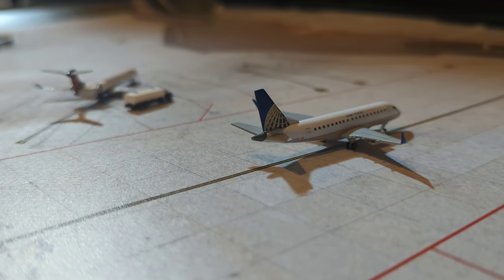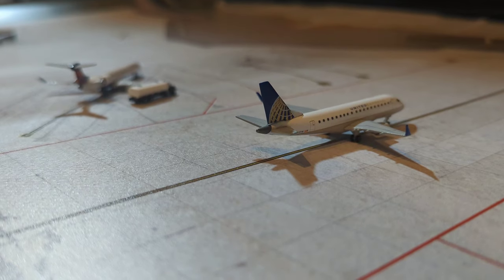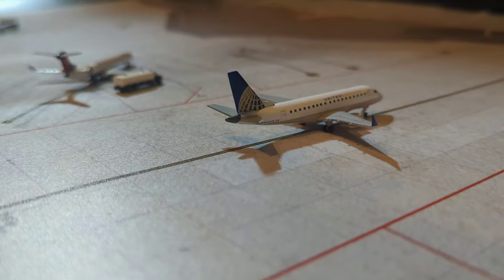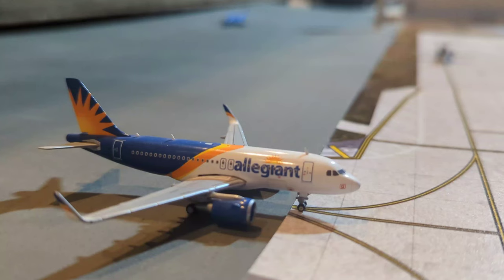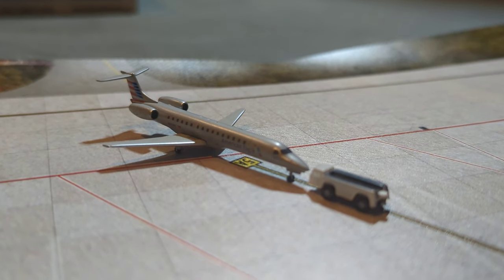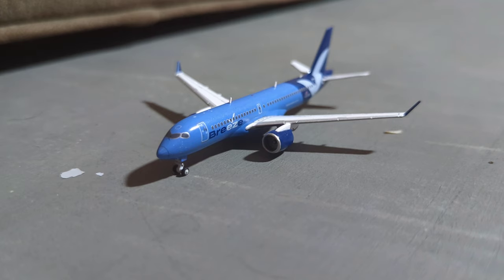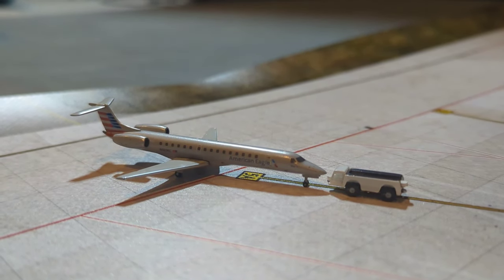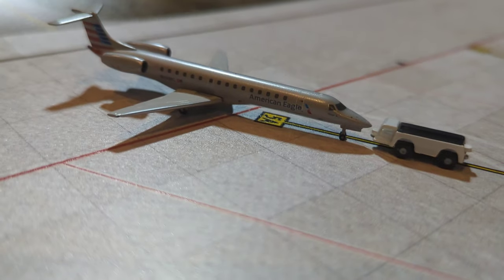Roanoke Blacksburg Regional airport update | Dec. 2022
Thank you Layover Layouts for hooking me up with this absolutely astonishing airport!! Merry Christmas and Happy holidays!! Just remember you are doing great and keep going!

Nick